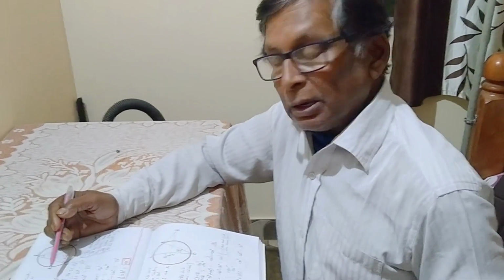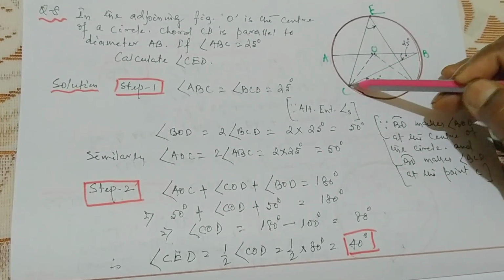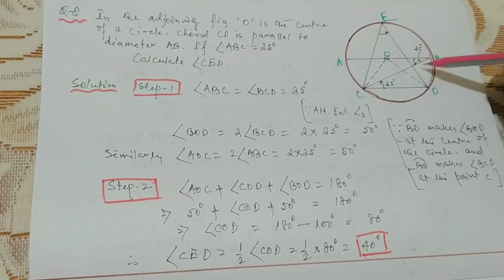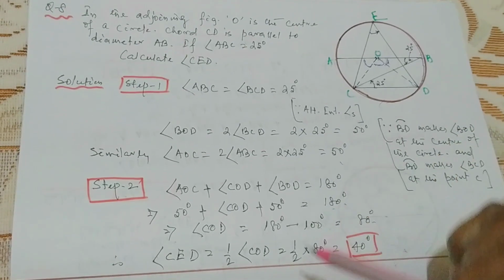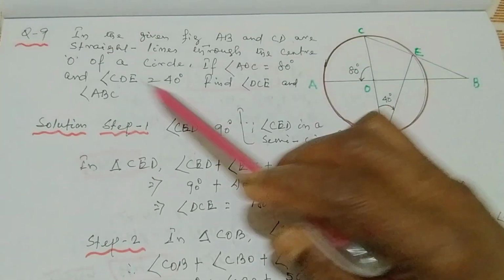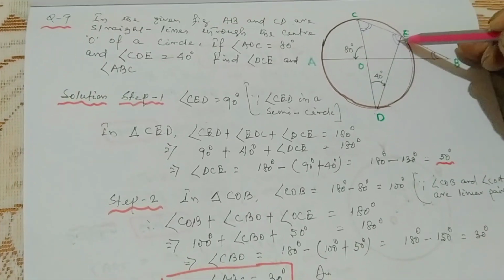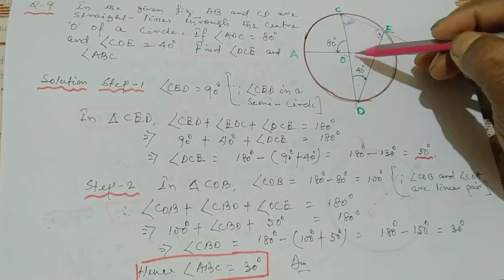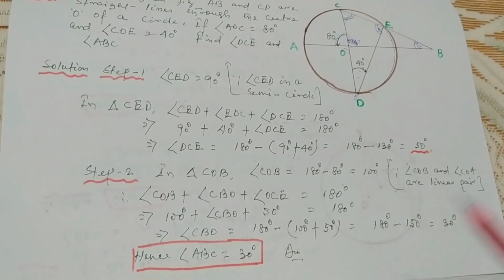Ep-8 | RS AGGARWAL CLASS 9 in Hindi | CIRCLES | Ex-11B Q8 & Q9